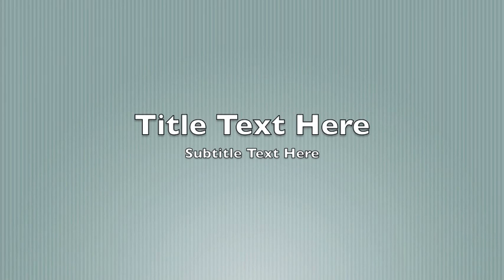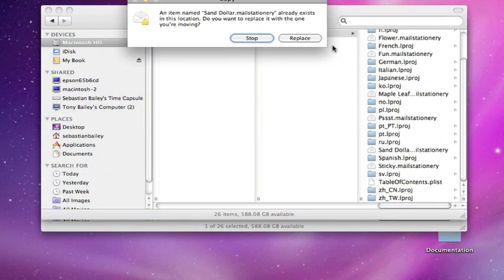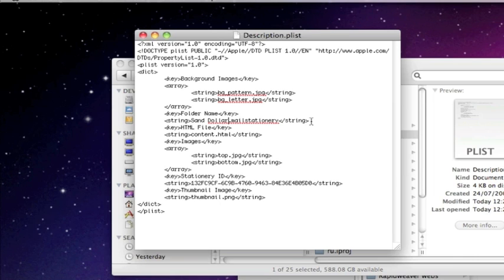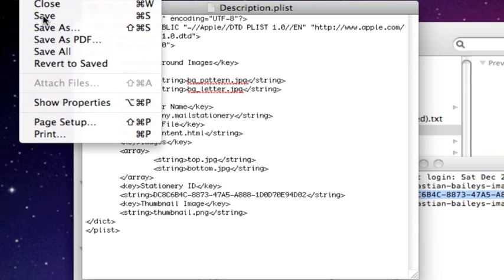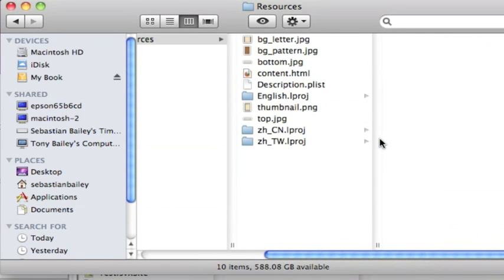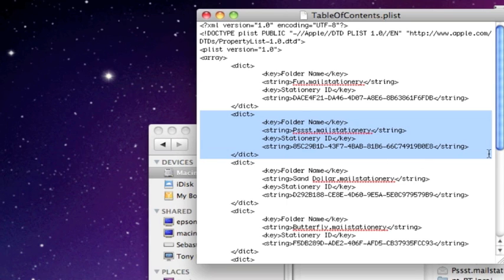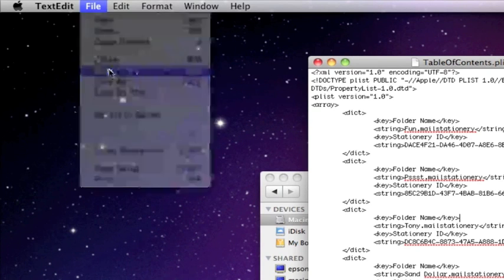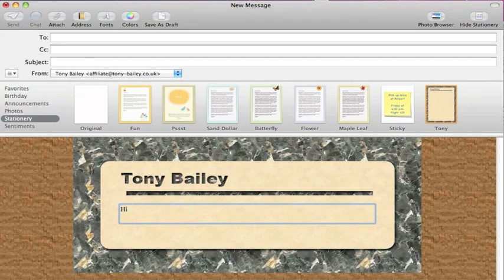Apple mac mail stationery part 5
The final part.
Plists, TOC and Terminal.